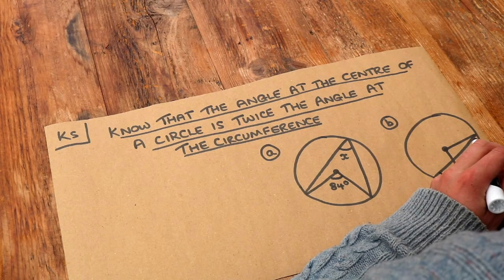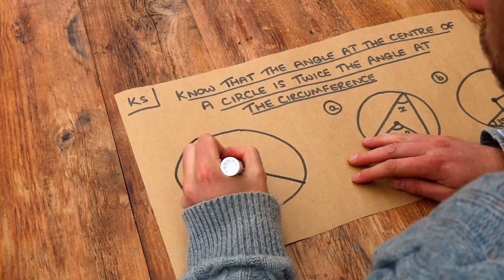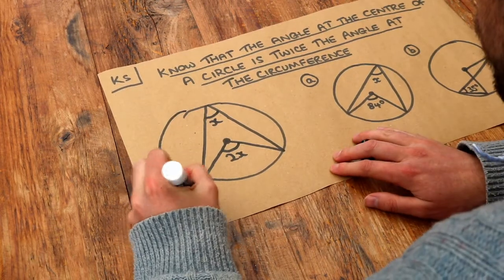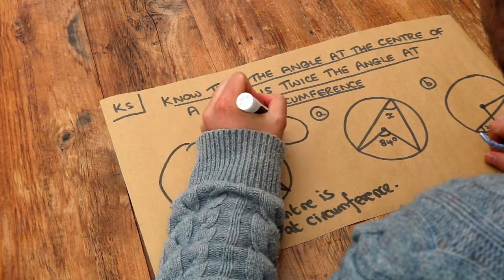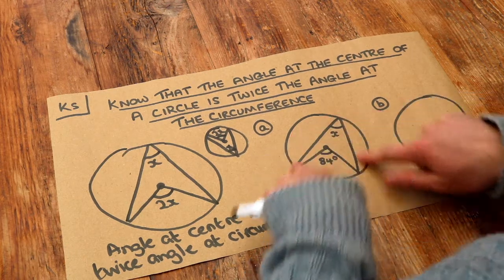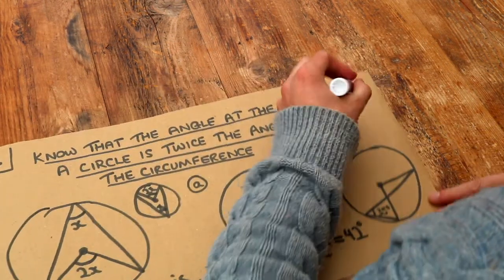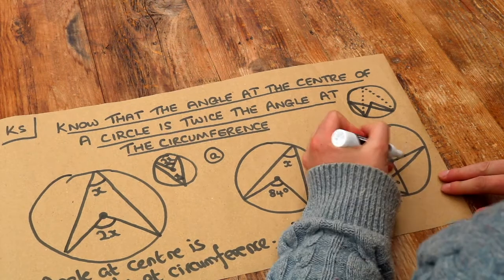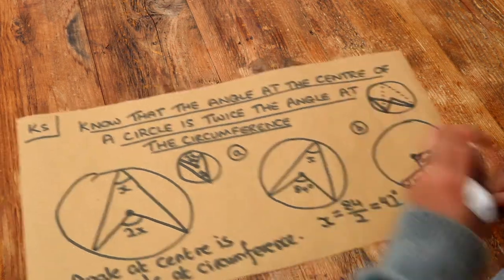Key Skill - Know that the angle at the centre is twice the angle at the circumference.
"Know that the angle at the centre is twice the angle at the circumference."